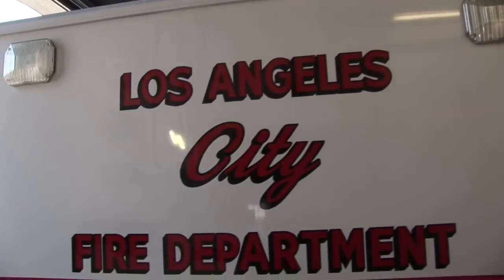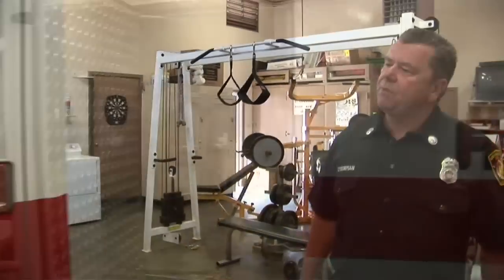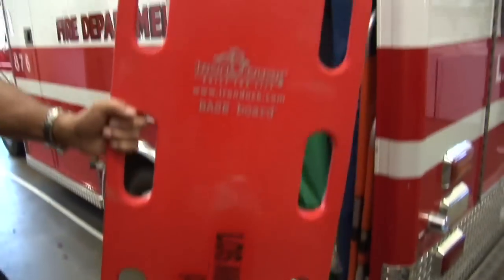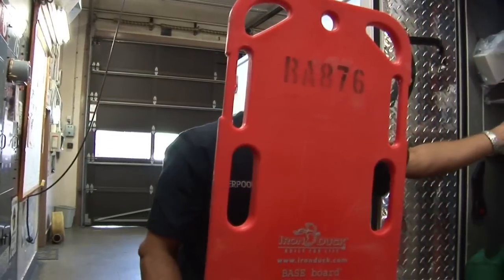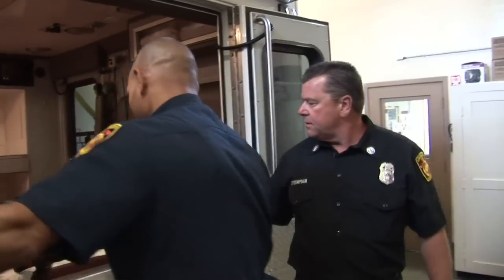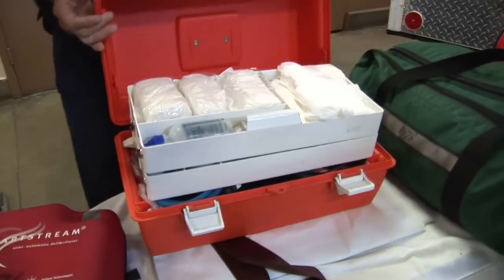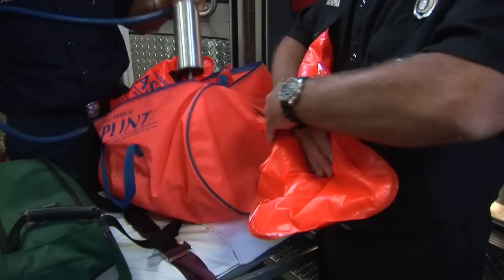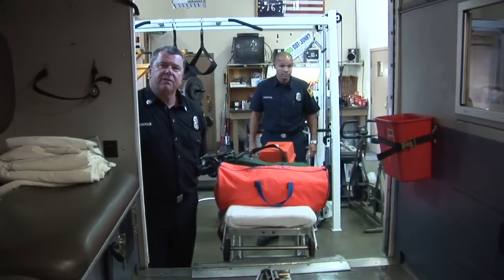Behind the Scenes in an LAFD Rescue Ambulance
Discover the value of every LAFD Rescue Ambulance. Every Fire Station (currently) has at least one ambulance. In most single engine stations, the ambulance is for "Basic Life Support" or BLS responses. It is staffed by EMT/Firefighters. Single engine stations often utilize an "assessment" Engine, meaning a Paramedic is on the engine. Larger stations have "Advanced Life Support" or ALS ambulances, staffed by two paramedics. When you see an LAFD ambulance on the road, you can tell which is which by their numbers. An ALS ambulance from FS9 will have RA9 on the side. A BLS ambulance from FS9 will have 809 on the side. If the ambulance is from a station in the higher numbers, such as fire station 104, the BLS ambulance will be numbered RA904.